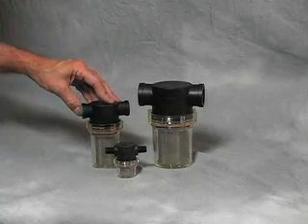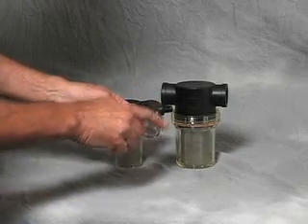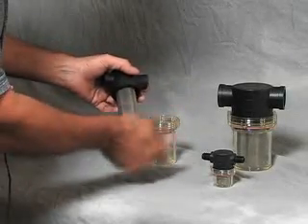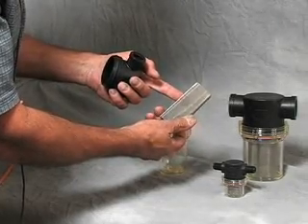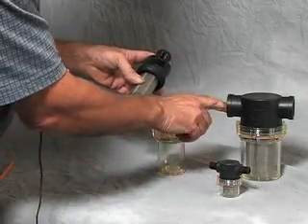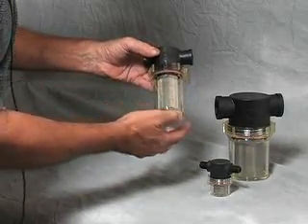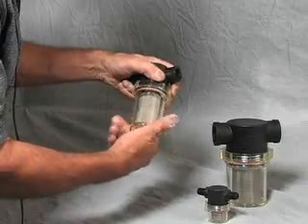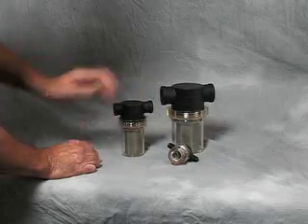Vac Cubes In-Line Filters Strainers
Filters are used to protect valves, pumps, ejectors etc. from dust and other harmful particles. In-line strainers are designed to be cleaned without removing the entire strainer from the line but instead just removing the bowl and element. The transparent bowl lets you easily monitor the condition of the filter element.

Filters or strainers are used with agricultural sprayers, pressure washers, floor scrubbers, drinking water pre-filters, medical devices, car washes, marine raw water strainers, laser cutting and CNC machines and before any vacuum system.

Vac Cubes offers in-line strainers in 3 main sizes with porting connections from 1/8" to 1-1/2".  Threaded connections and barbed fittings come in a variety of materials to meet your needs. We stock female threaded filters with a black polypropylene top, clear nylon bowl, 40 mesh stainless steel screen and EPDM gasket. Many other combinations are available in the three sizes of filters. The top can be black polypropylene or white nylon. The bowl can be black polypropylene, white nylon or clear nylon. We recommend a clean nylon bowl so that you can see when the filter needs to be cleaned. The gasket can be Buna, Viton or EPDM. Lastly the element can be 20-80 mesh stainless steel for all sizes and poly elements available as well.